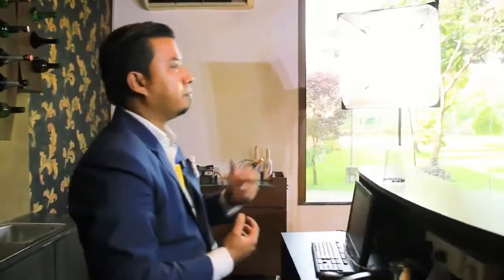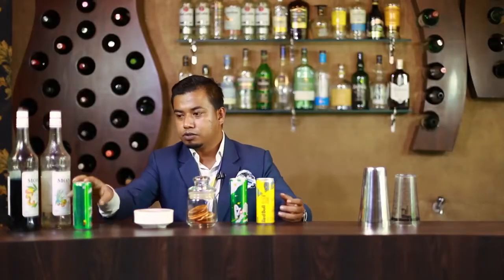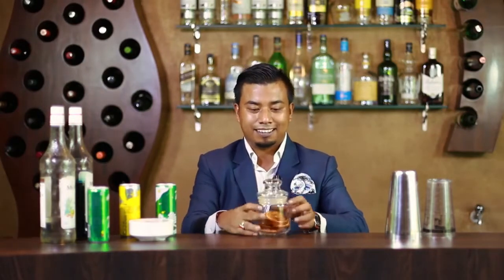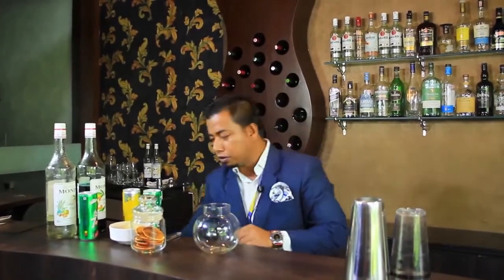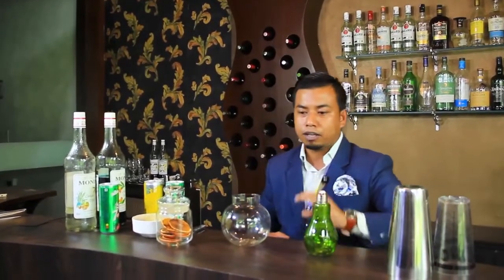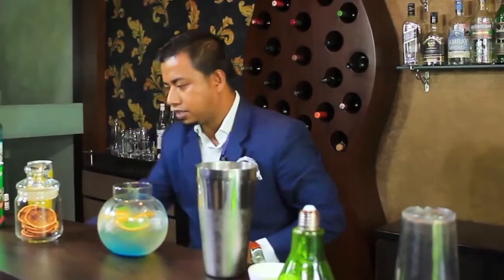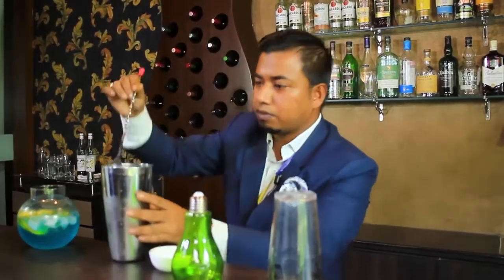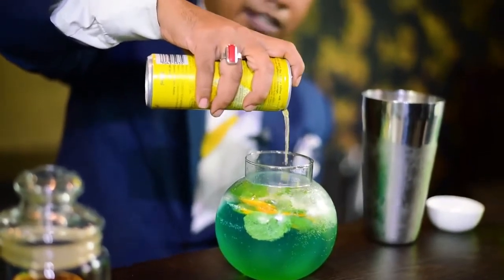Passionate Bull a innovative craft mocktail recipe